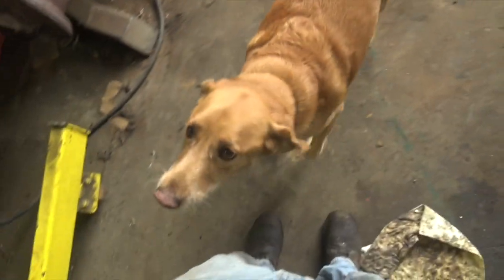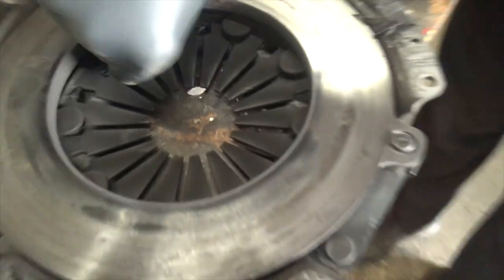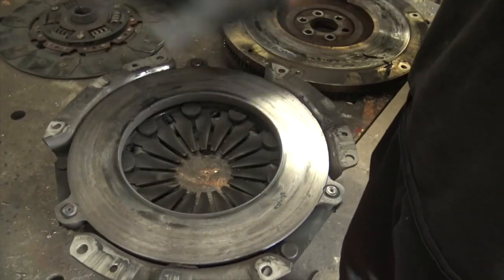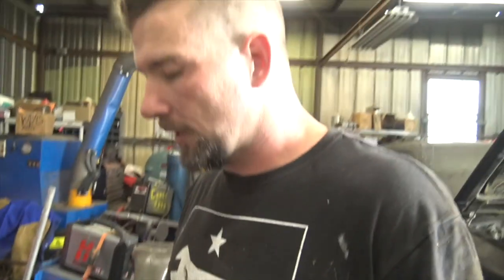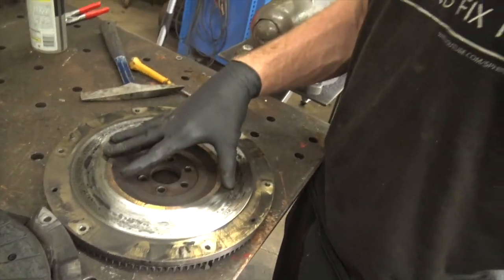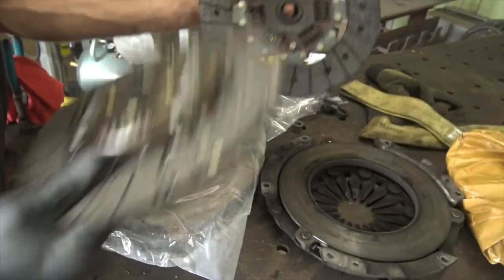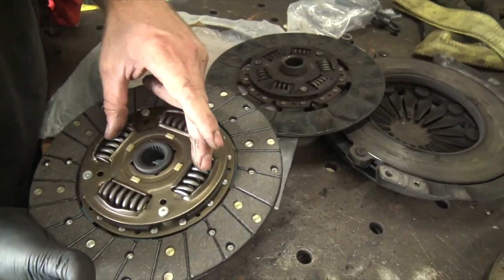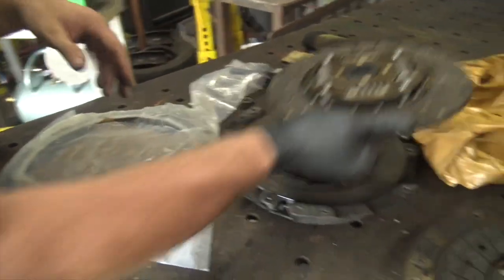WATCH THIS VIDEO BEFORE YOU REPLACE A CLUTCH!!! HIDDEN SECRET TO AVOID EASY AND EXPENSIVE MISTAKES